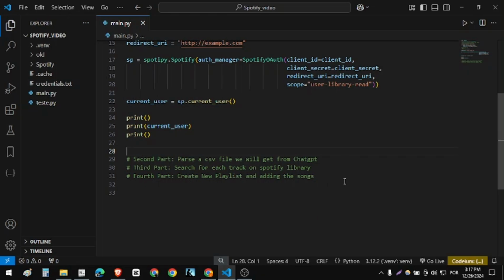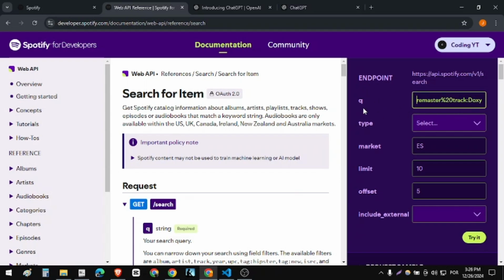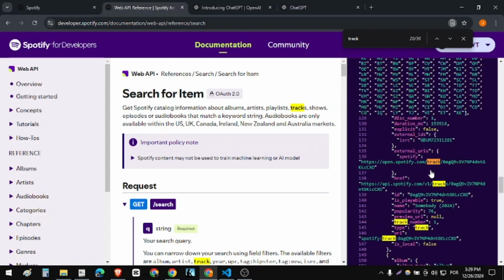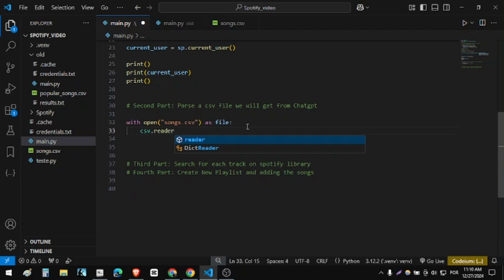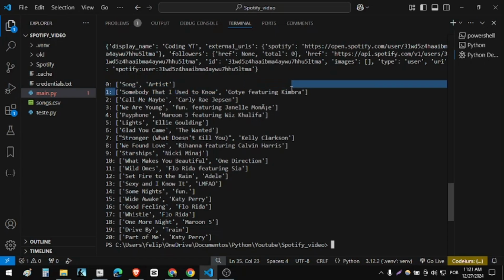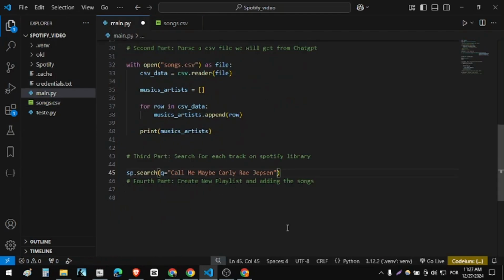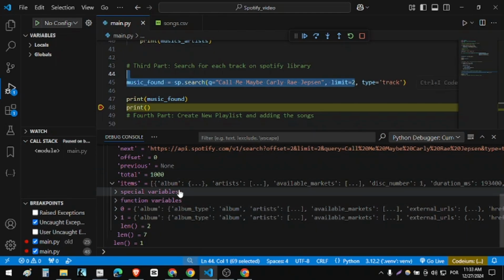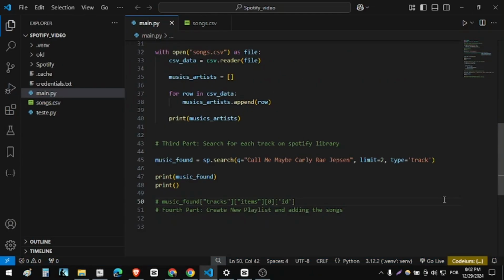How to Create Spotify Playlists Automatically Using Python - Search Method (PART 2)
In this video, I show how you can use Python to access the Spotify API using spotipy library and, with the help of ChatGPT, automatically create playlists containing the best songs of a certain year.

You will learn how to use the spotipy library, how to authenticate with the Spotify API, and how to use the right functions to create playlists and add songs. Also, I show how to parse JSON data in an easy way using Visual Studio Code Debugger, so it will help you a lot, particularly when you're dealing with complex data.